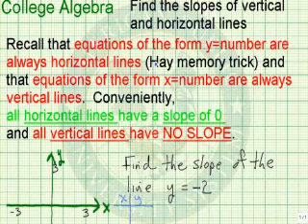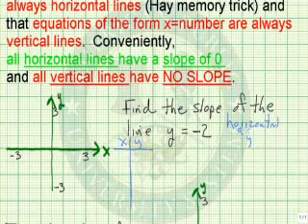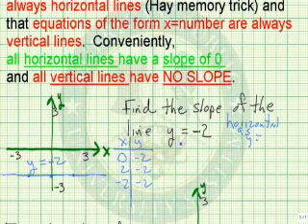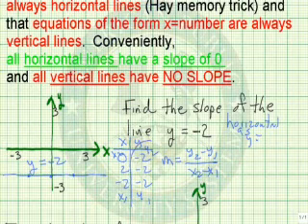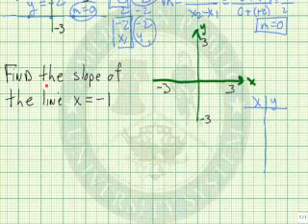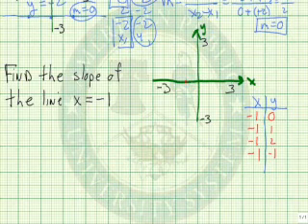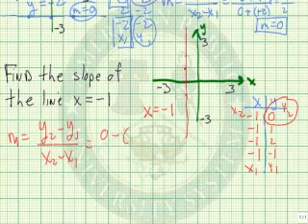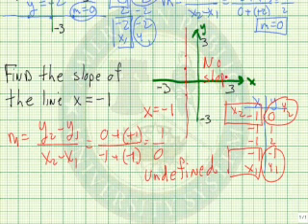Find the Slopes of Vertical and Horizontal Lines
Learn to find the slopes of vertical and horizontal lines.